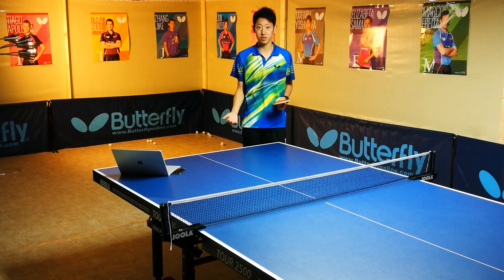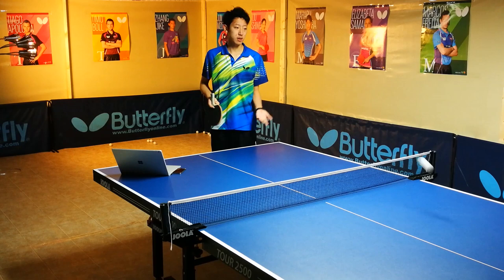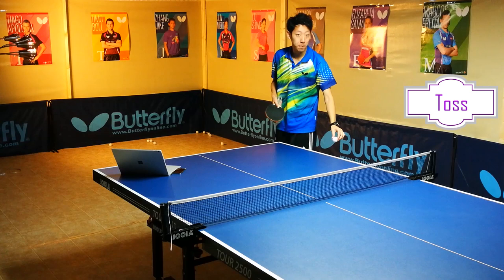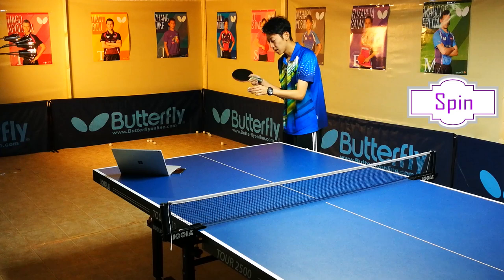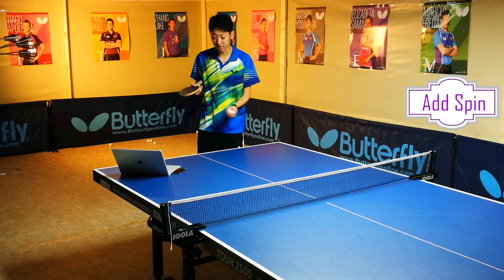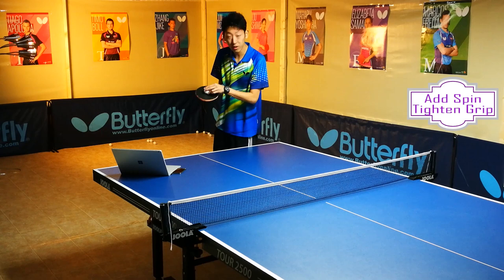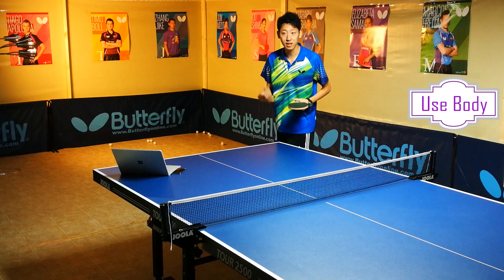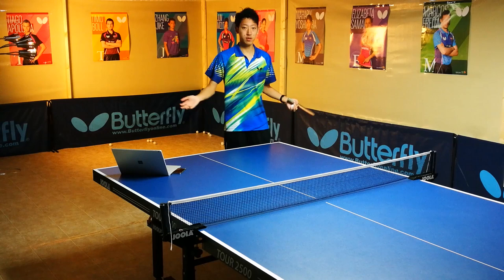Decoding Jun Mizutani's serve --- TOMORROW TABLE TENNIS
Practice serving with these important points, you'll curve a ball on the other side of the table like Mizutani. (with CC)